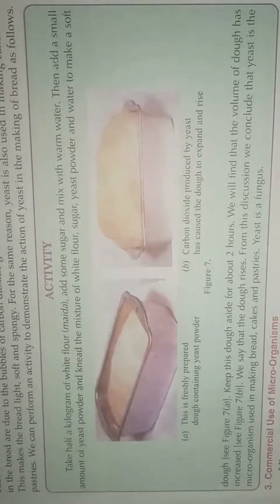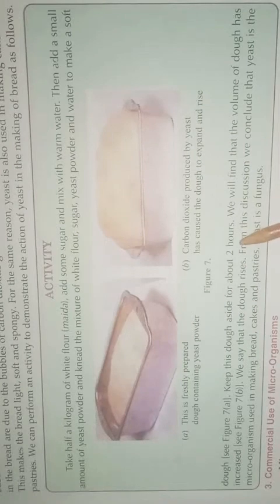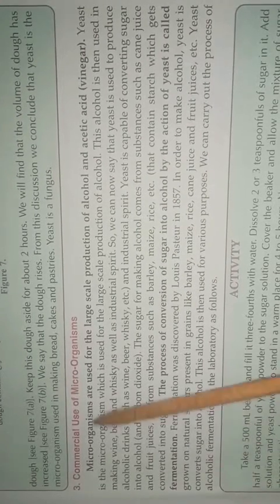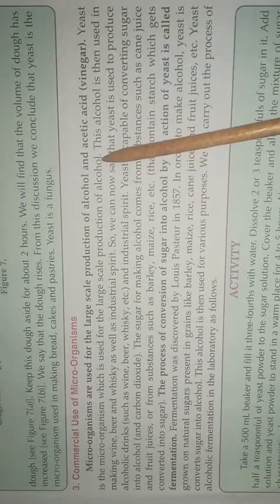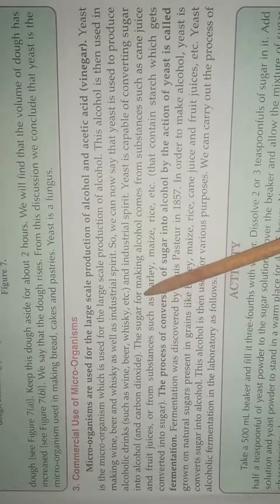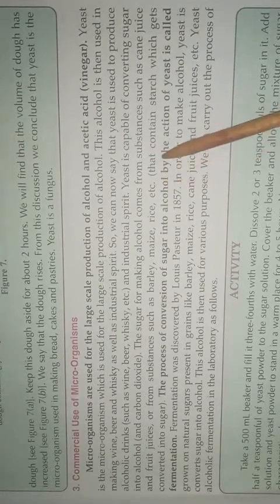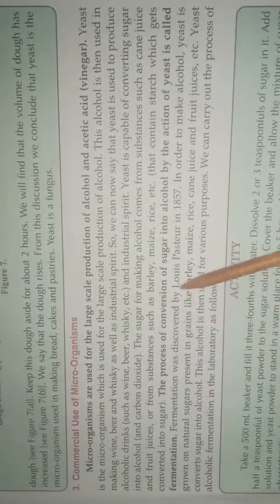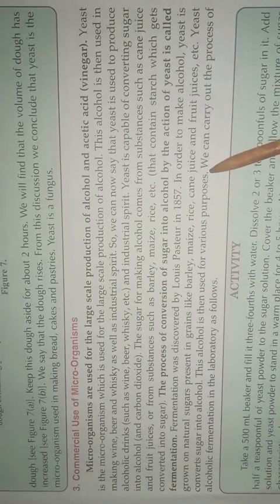Imperial school of excellence. MAUAIMA